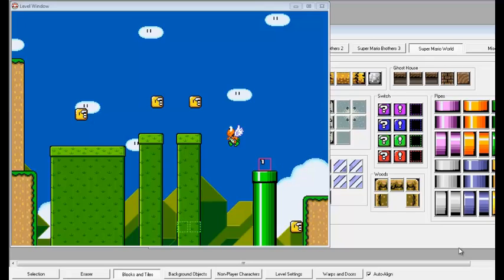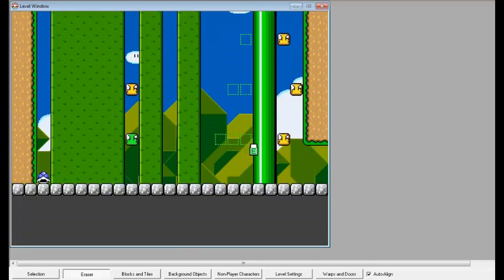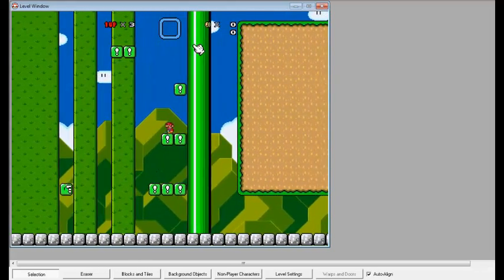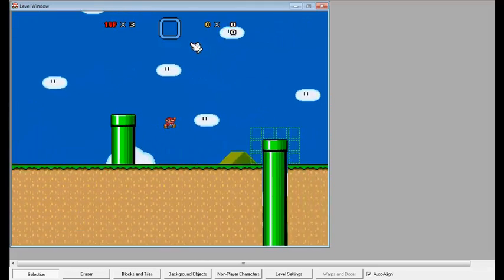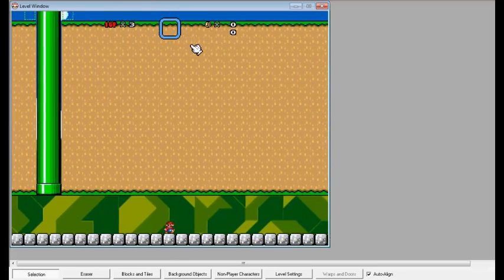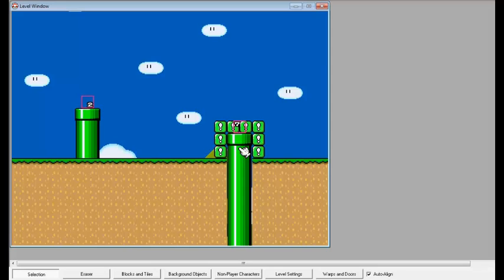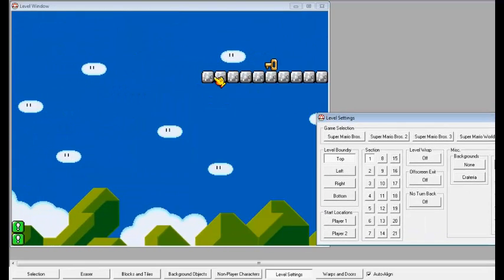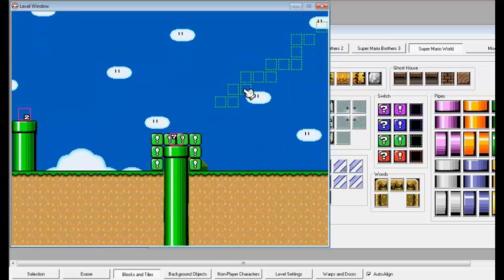SMBX 2 Using Switch Blocks